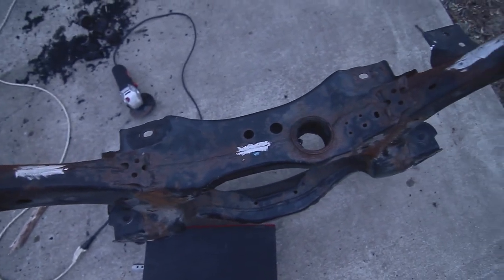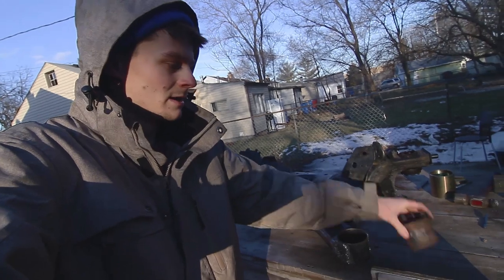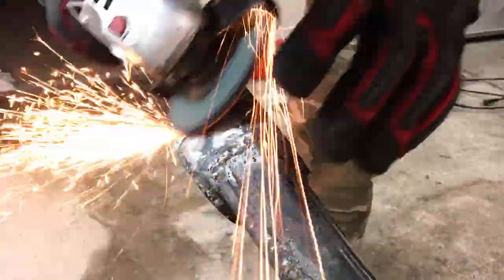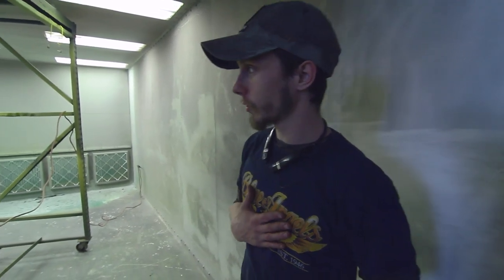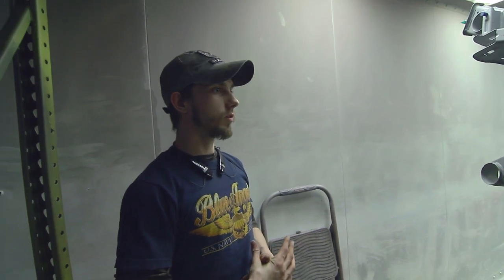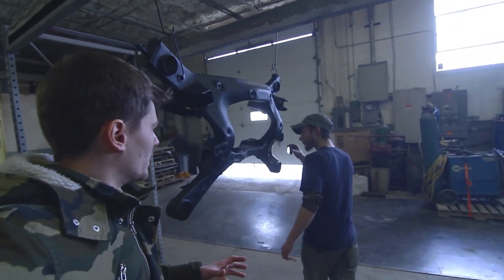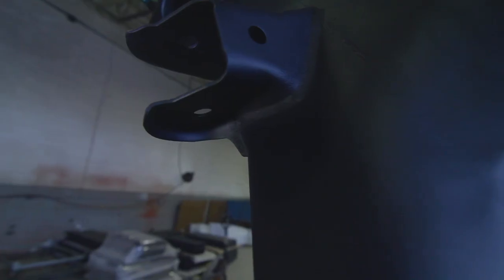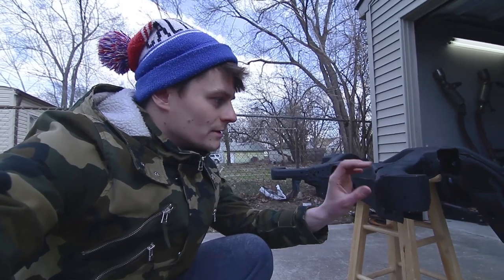Sandblasting And Powdercoating Subframe | 370z Drift Build Ep.4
Make sure to check other episodes below.